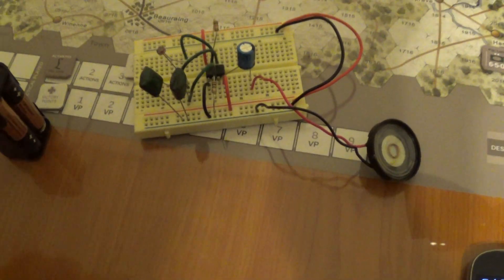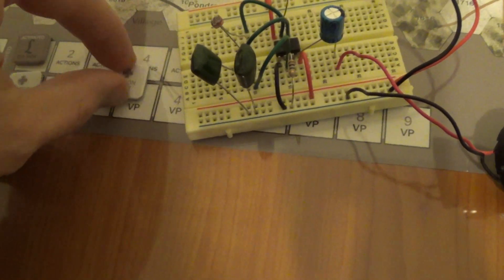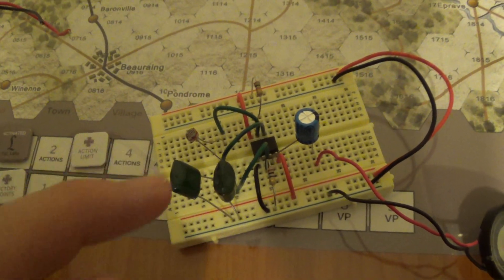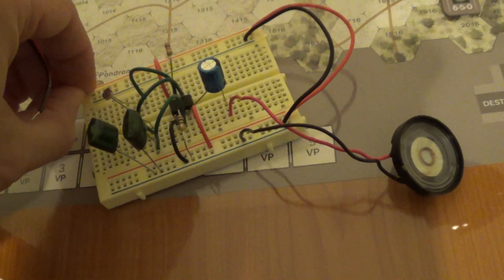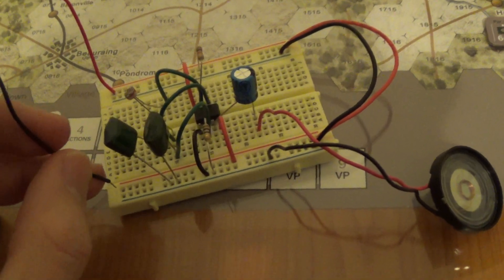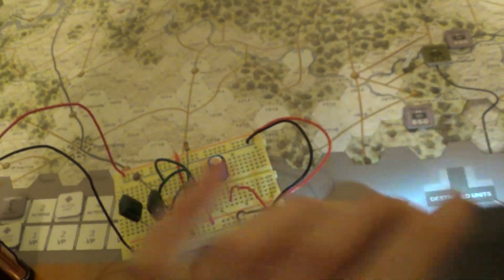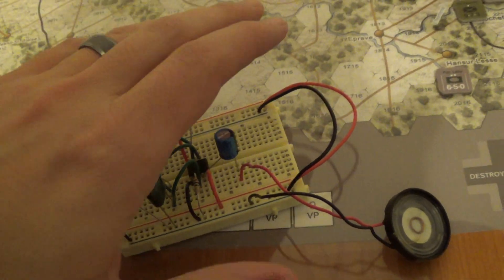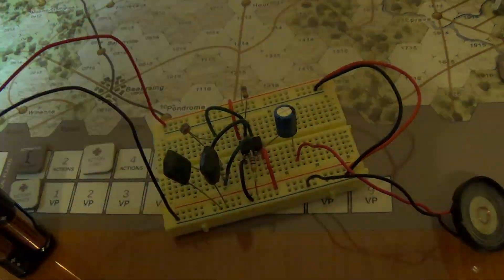Light Theremin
Time for a little something different...my build of the Make light theremin.